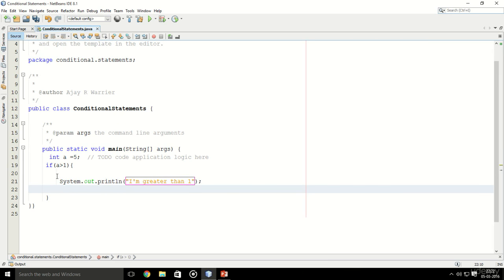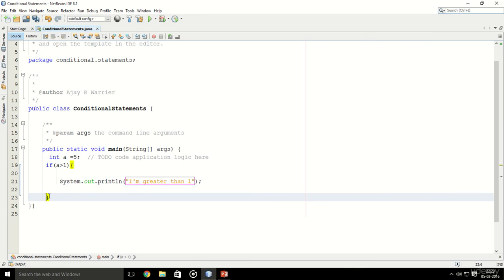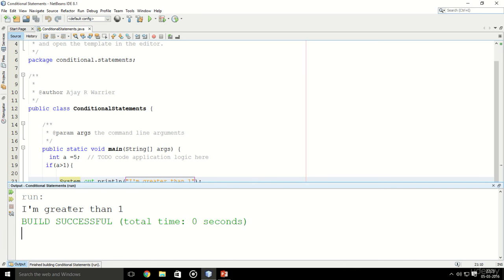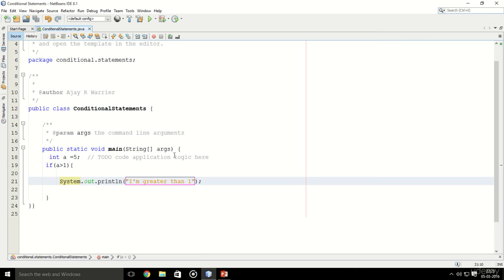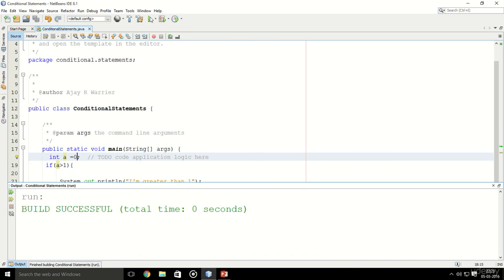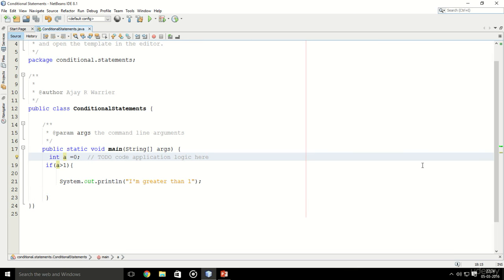if statement in java